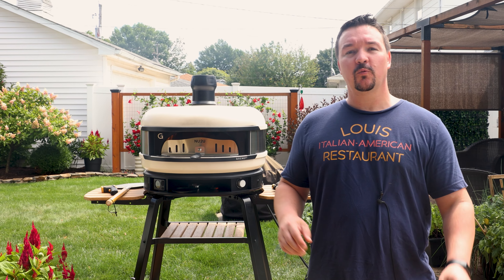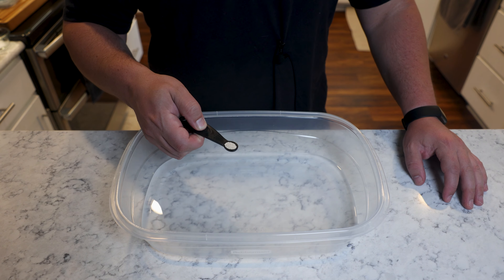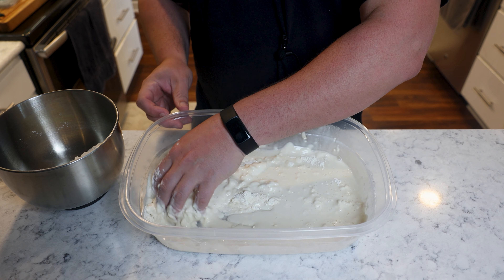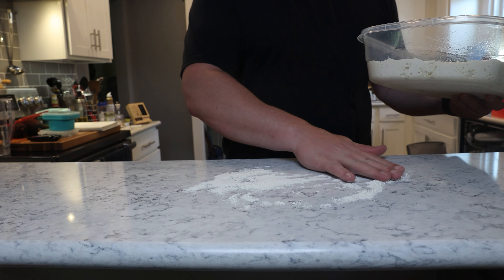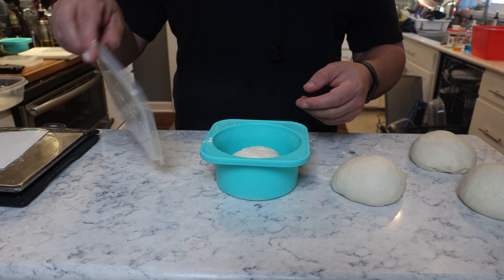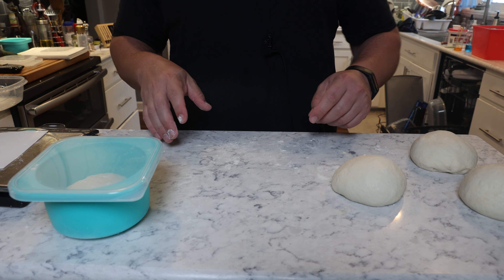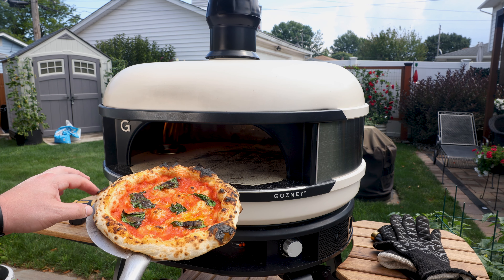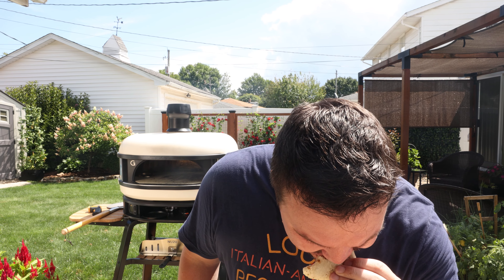No-Knead Neapolitan Pizza Dough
This No-Knead Neapolitan Pizza Dough Recipe is prefect for anyone who wants to make a great pizza without all of the work and mess that comes along with kneading by hand or by mixer.

380 G (1 2/3 c) Water
.22 G (1/8 tsp) Instant Dry Yeast
610 G (4 1/2 C)  00 Flour
12 G Sea Salt (2 1/8 tsp)

Mix the ingredients until they combine to a homogenous mass and cover in a container for 18 hours at room temperature. Divide the dough into 4 dough balls and proof for another 3 hours or cold proof for up to 2 days.